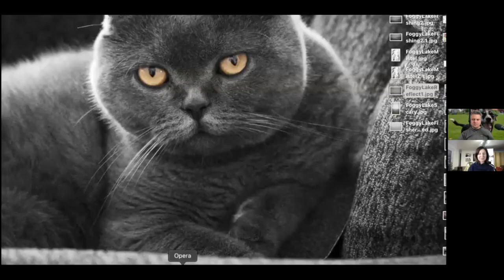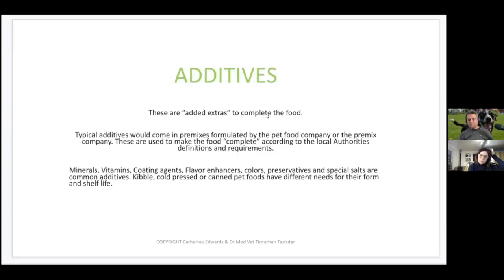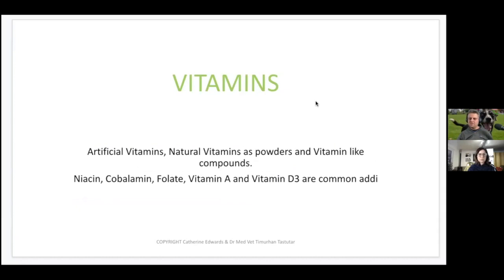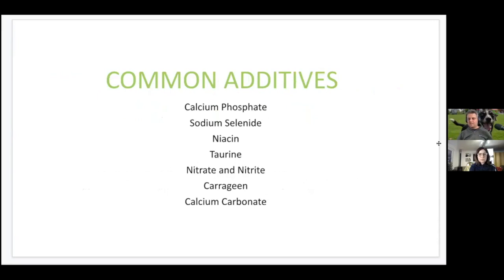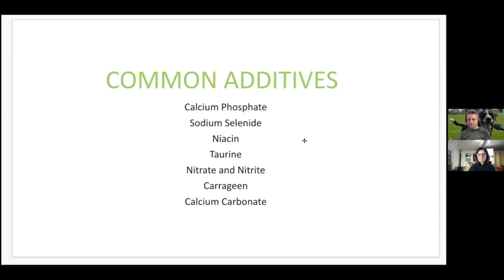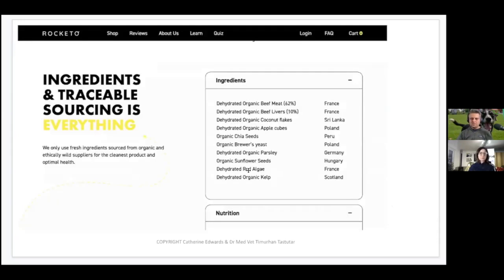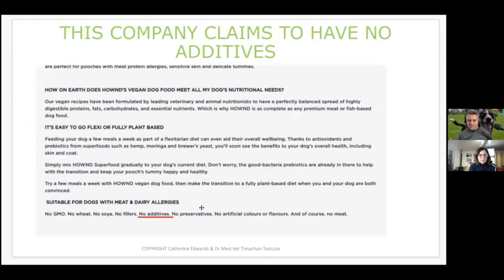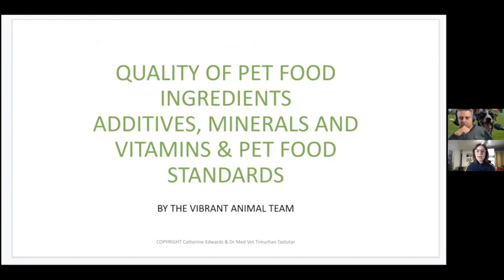READ & UNDERSTAND Pet Food Labels Pt 2: Ingredients Quality & Standards - The Vibrant Animal Team:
How to read and understand Pet Food labels Part 2 - reading food labels is SO confusing - how do we know what is good/bad? What do we need to look out for to allow us to make the best possible choices for our cats & dogs?

Key Moments:
[00:00:00] - Introduction
[00:02:11] - Quality of pet food ingredients, Additives, Minerals & Vitamins and Food Standards
[00:02:25] - Ingredients
[00:05:50] - Definition of Meat and Animal Matter
[00:10:31] - Additives
[00:13:53] - Minerals
[00:17:15] - Vitamins
[00:20:07] - Standards
[00:24:48] - Common Additives
[00:33:50] - How do we define Quality?
[00:40:10] - Rocketo
[00:44:09] - Different Formulas / Examples
[00:54:20] - Wrapping up

Catherines Info

👉Asea - ASEA offers a revolutionary line of products to help you rejuvenate, restore, and retain your health and beauty.
FOR PURCHASE ASSISTANCE TO ENSURE YOU GET WHOLESALE PRICES, GET ANY QUESTIONS ANSWERED AND ANY LATEST OFFERS, TEXT ‘CATHERINE ASEA HELP’ TO JAY ON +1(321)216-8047 OR WHATSAPP HILLIS IF OUTSIDE THE USA TO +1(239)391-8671 ENSURING YOU GIVE NAME, COUNTRY & CONTACT NUMBER.
You will LOVE being part of our team - so much free help & advice available!

👉RootBrands - ROOT products support your body to detox, cleanse, focus and relax – simply and naturally.
👉Ascent Nutrition: A Great range of Natural Supplements & Organic Coffee - for you and your animals

WEBSITES & CHANNELS:
Uncensored content: